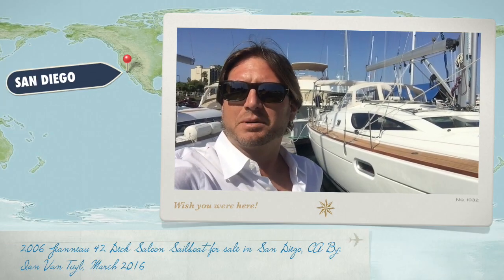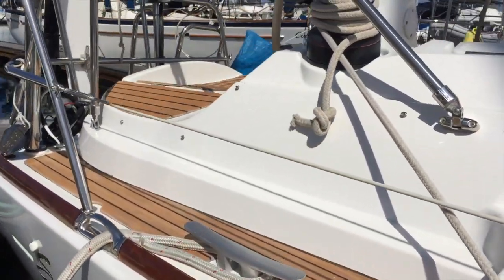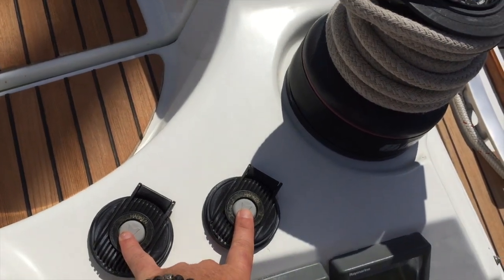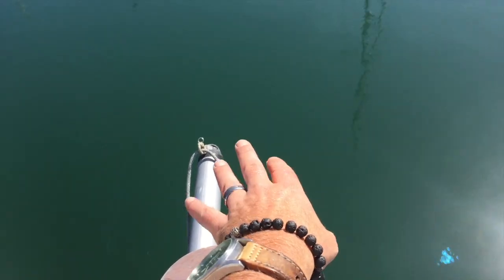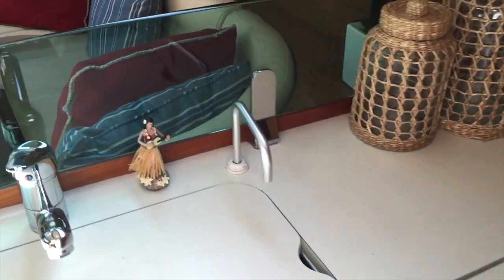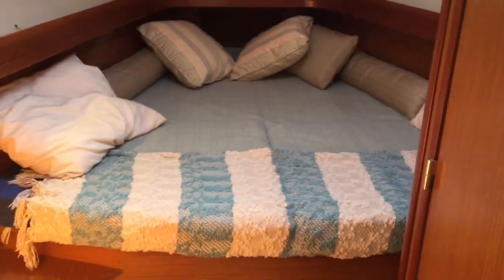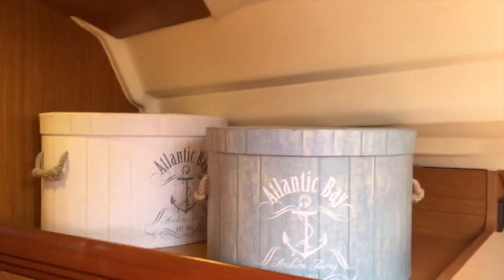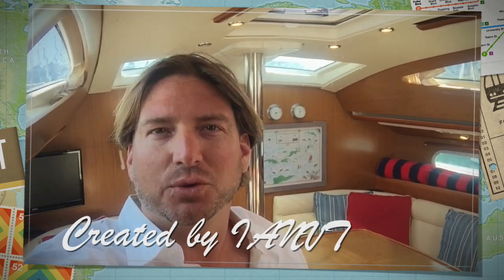2006 Jeanneau 42 Deck Saloon Sailboat for sale in San Diego, CA By: Ian Van Tuyl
This video is about 2006 Jeanneau 42 Deck Saloon Sailboat for sale in San Diego, CA By: Ian Van Tuyl

If you are looking for a fully turn key offshore performance cruiser take a serious look at Serendipity a 2006 Jeanneau 42ds.
link to full listing below